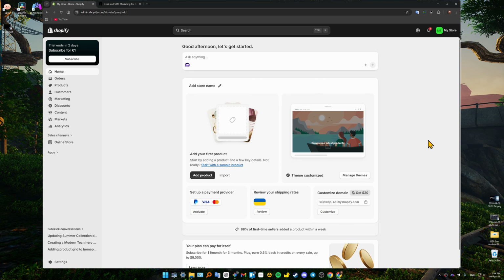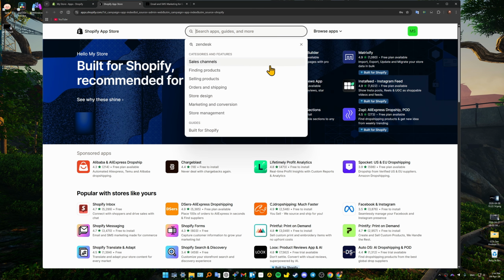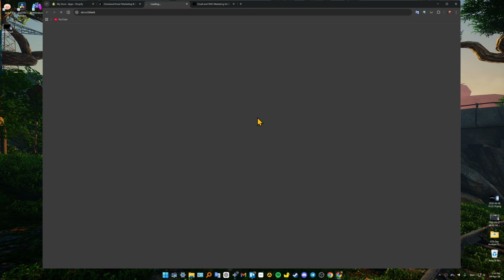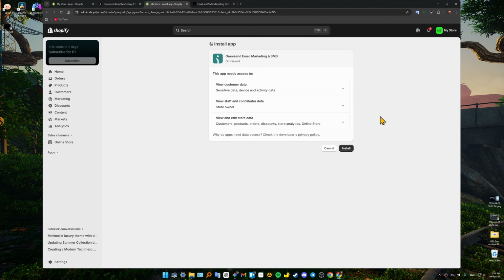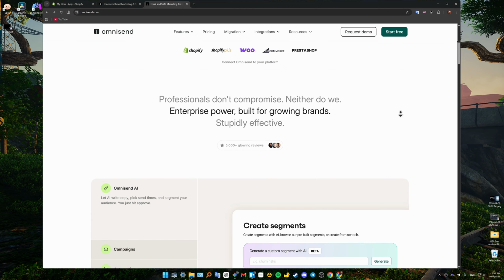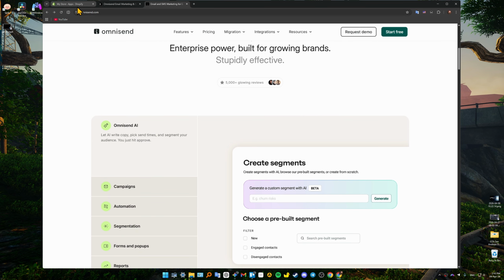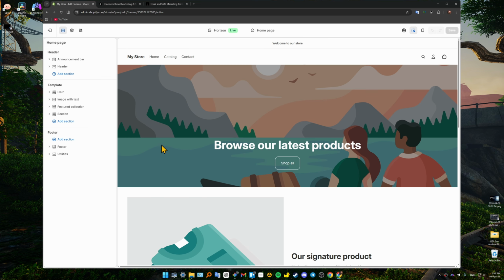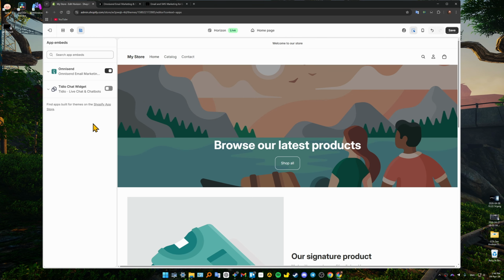How to Install Omnisend Email Marketing & SMS on Shopify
If you are looking for a video about How to Install Omnisend Email Marketing & SMS on Shopify, here it is!